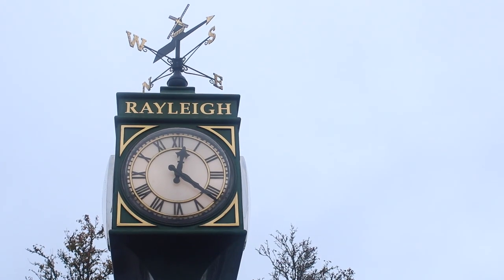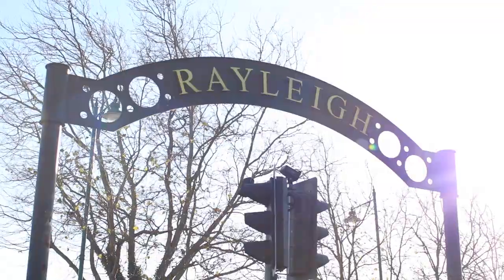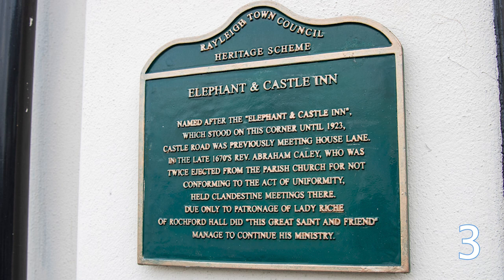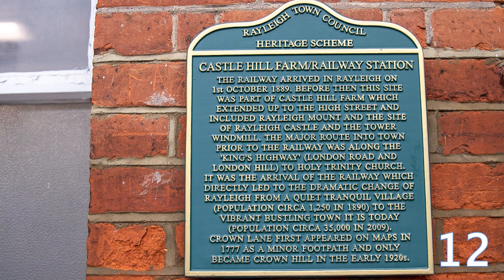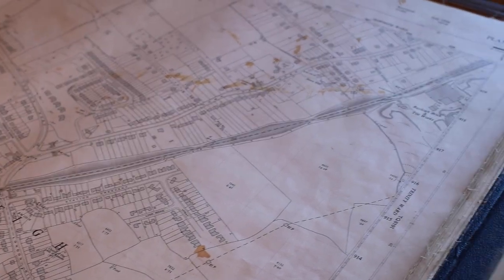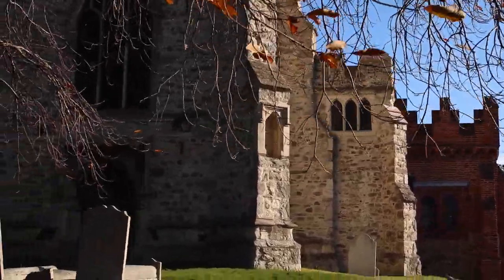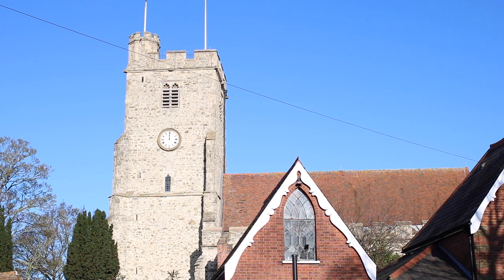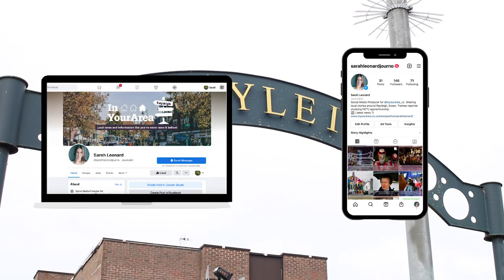Walk the Rayleigh Heritage Trail with me! 👣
Explore the history of Rayleigh High Street in Essex by following the 32 sites on Rayleigh Town Museum's Heritage Trail.